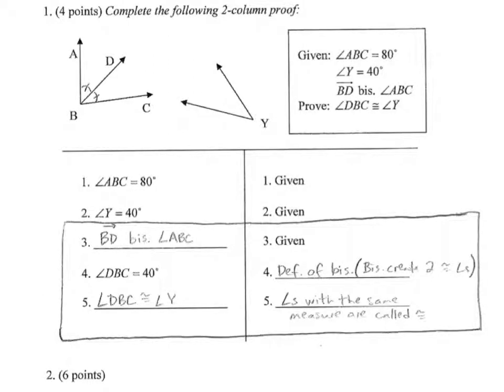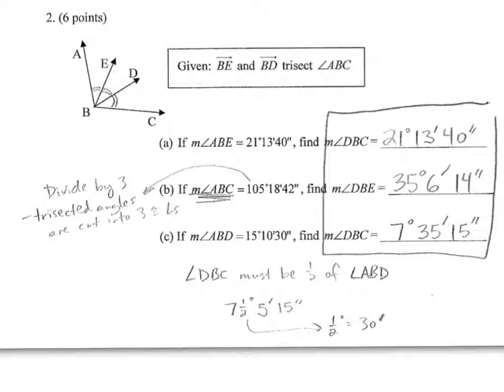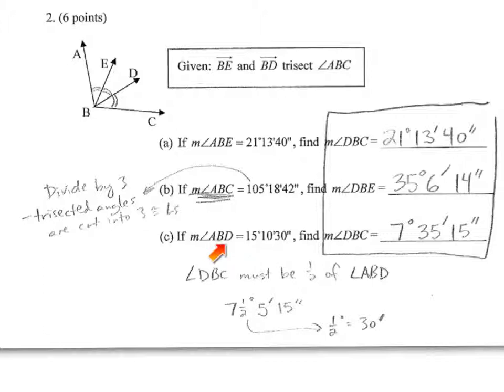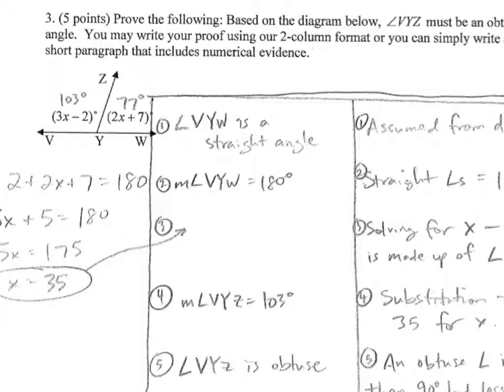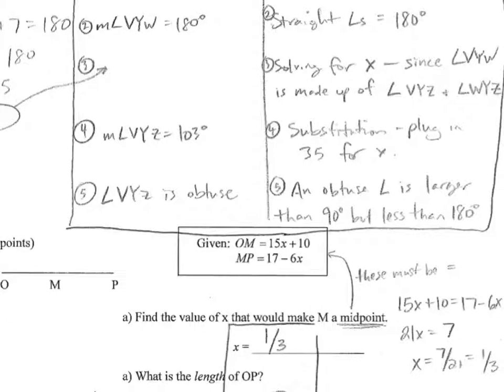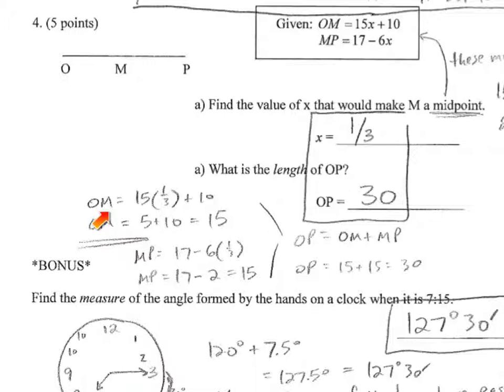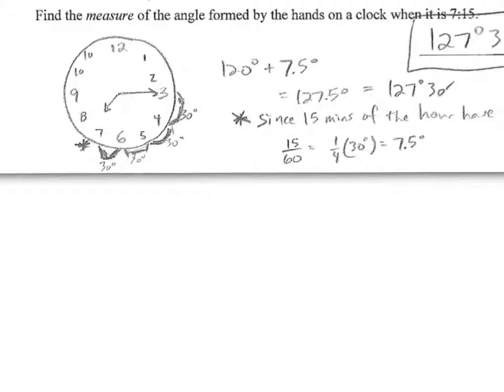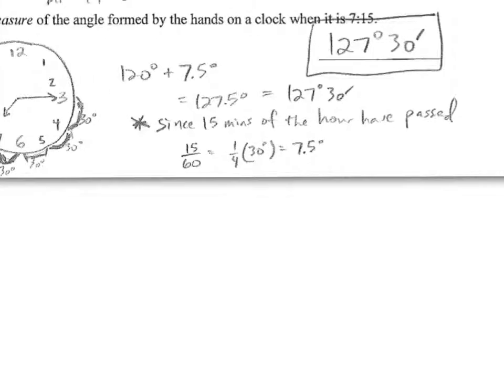Geometry Quiz #2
Geo Quiz Chapter 1